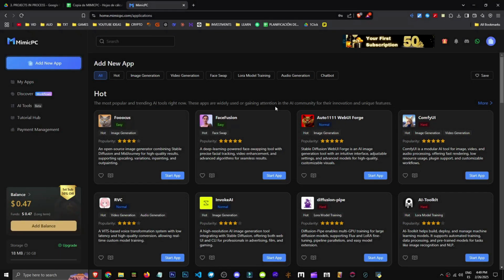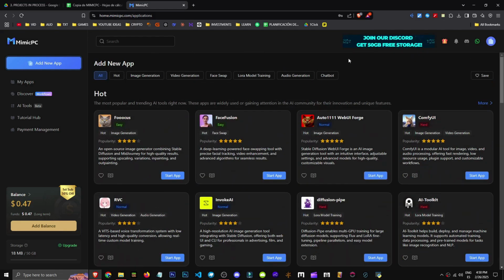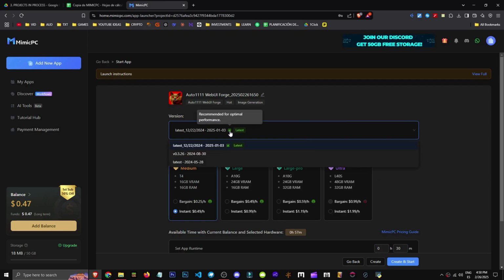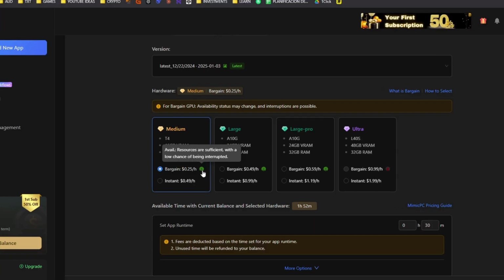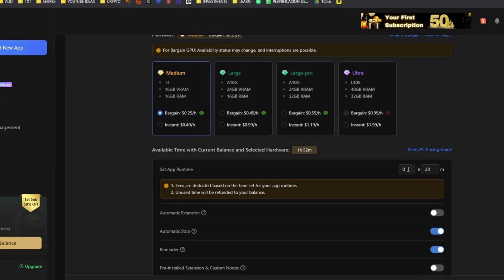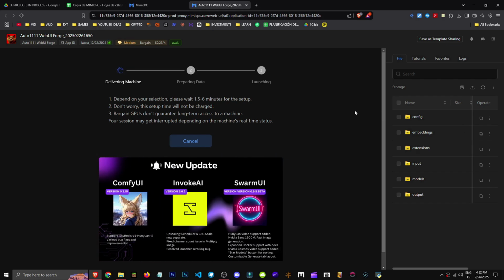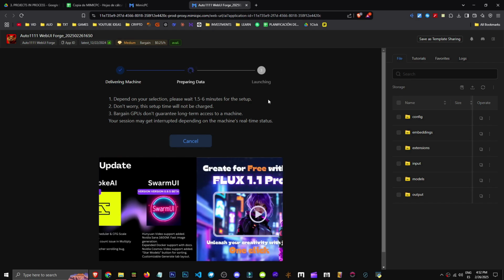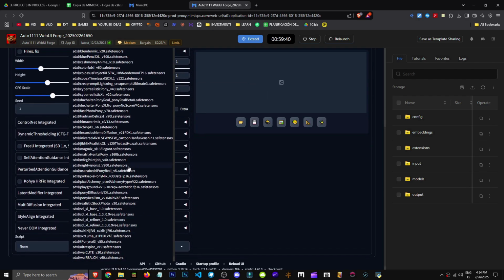Auto1111 WebUI Forge in the CLOUD with MIMICPC: Create Images without a Powerful PC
Generate images with Auto1111 WebUI Forge in the cloud with MIMICPC. Use Stable Diffusion online without a powerful PC. Create AI art quickly and optimized from any device.